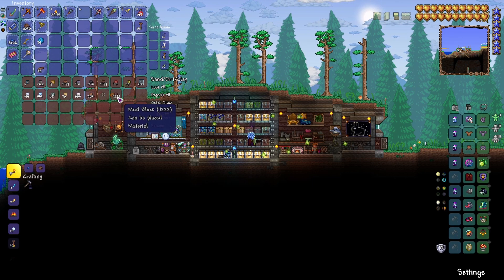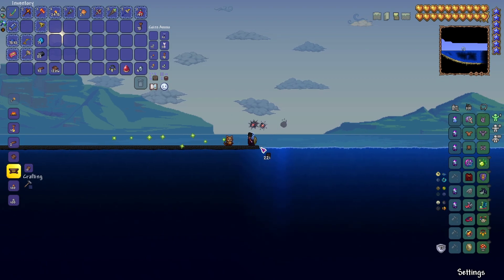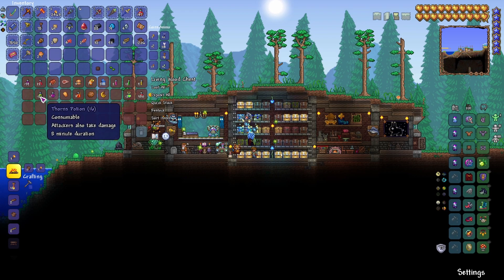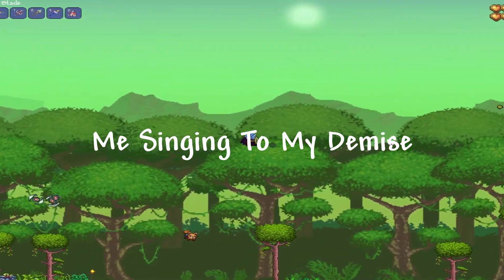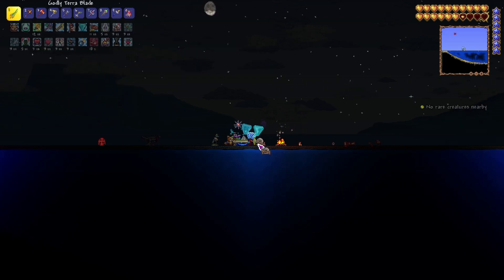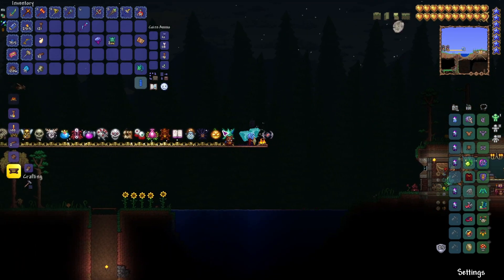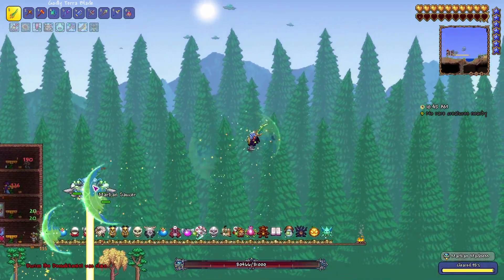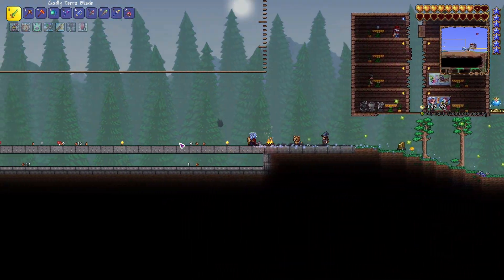Terraria Melee Ep 10 That's an Alien FISH!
The nostalgia is overwhelming